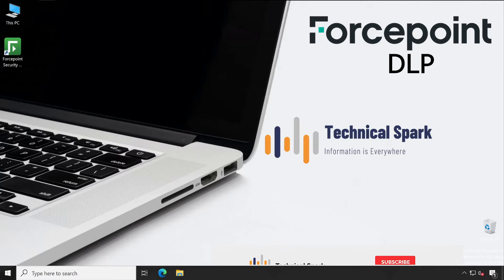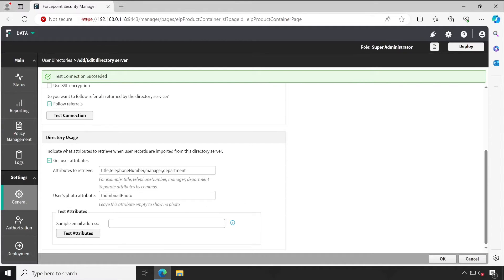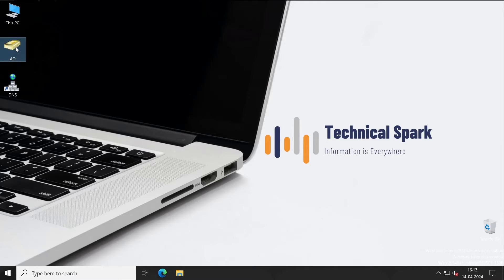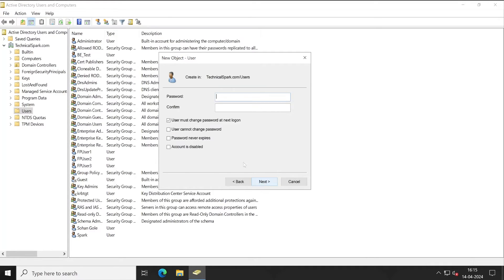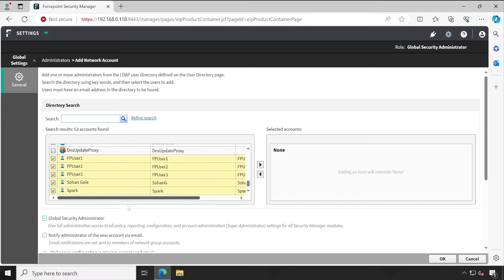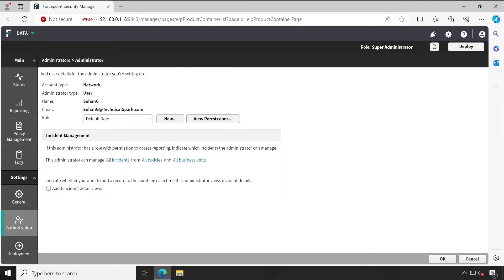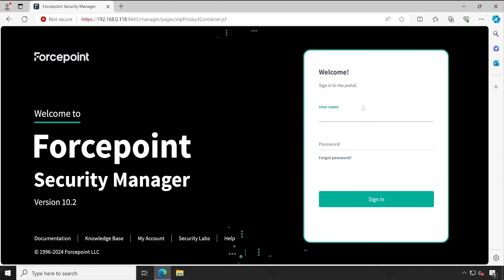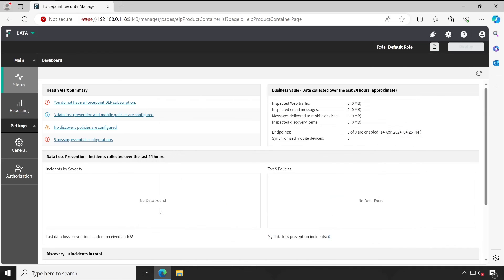Integrating Forcepoint DLP with Active Directory: User and Role Configuration Guide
🛡️ Strengthen your data protection strategy with Forcepoint DLP (Data Loss Prevention) integration with Active Directory! In this tutorial, we'll walk you through the seamless process of integrating Forcepoint DLP with Active Directory and configuring user roles and permissions for effective data security management. Whether you're an IT administrator, cybersecurity professional, or data privacy advocate, this guide empowers you to optimize your organization's data protection posture.

🔍 Key Points Explored:
 • Integrating Forcepoint DLP with Active Directory for User Authentication
 • Configuring Administrator User Accounts and Roles
 • Assigning Permissions and Access Controls
 • Best Practices for Role-Based Access Control (RBAC) Implementation
 • Tips for Seamless Integration and Administration

Empower yourself with the knowledge to streamline Forcepoint DLP integration with Active Directory and ensure granular control over data protection policies and access rights. Enhance your organization's security posture and mitigate data risks effectively with Forcepoint DLP! 💻🔒